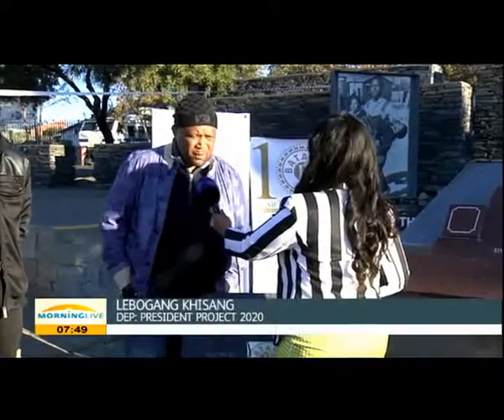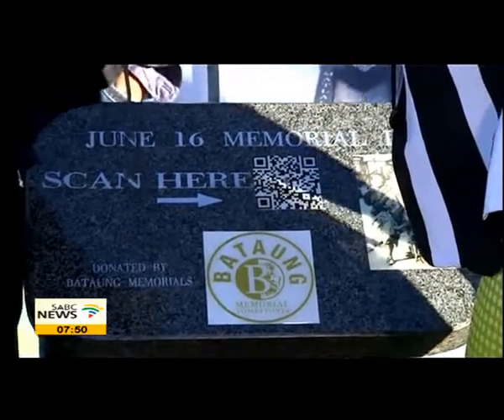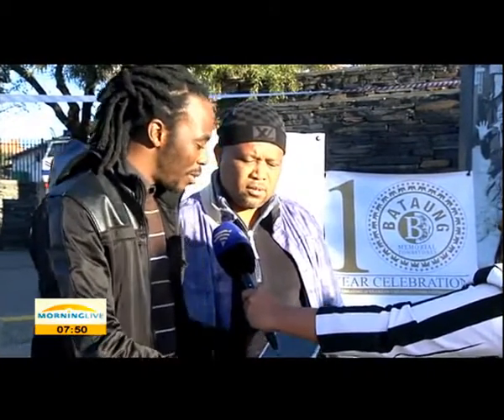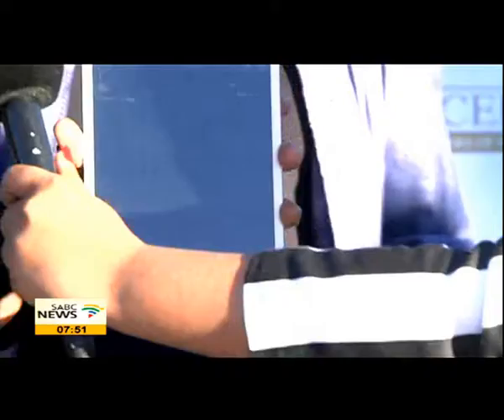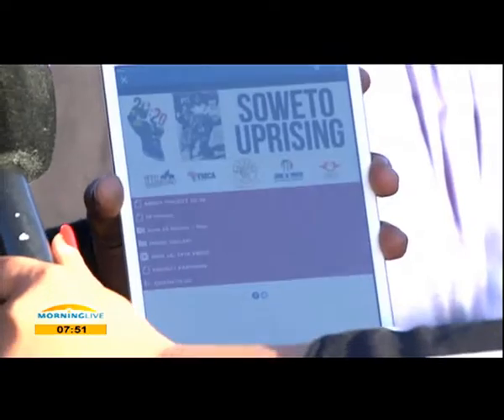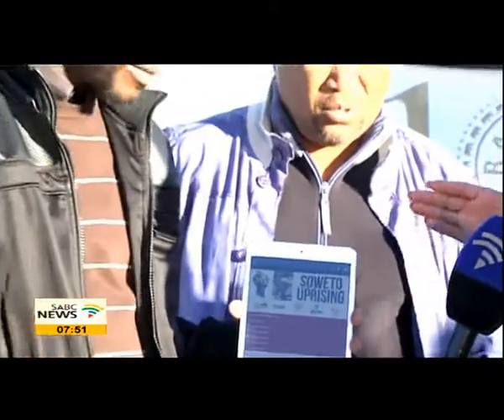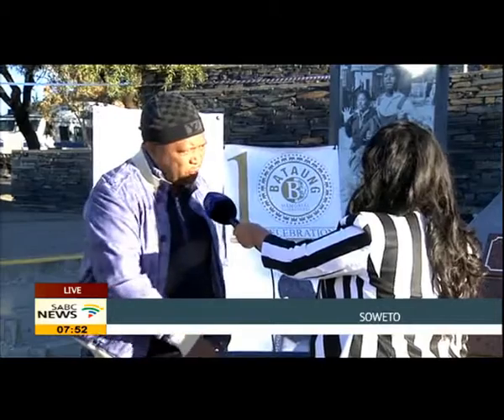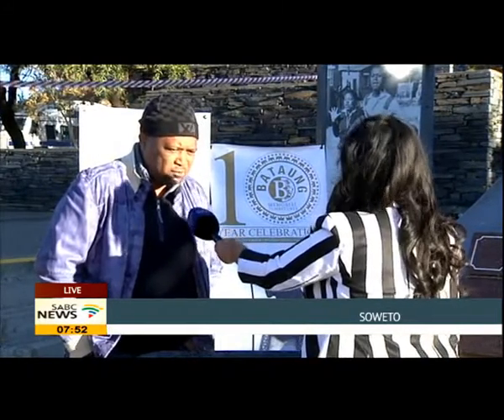Giving the youth access to the information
Project 2020 preserving, promoting and protecting information.